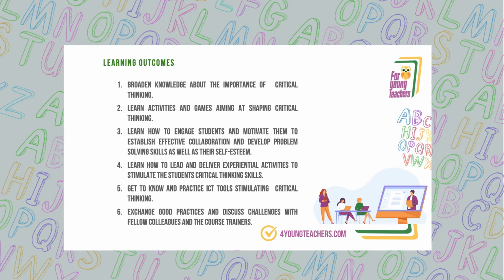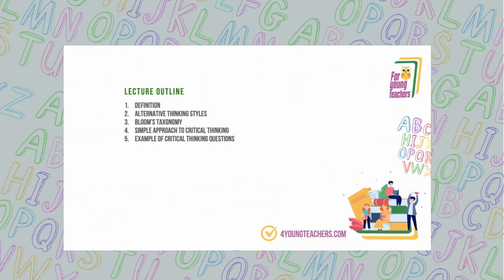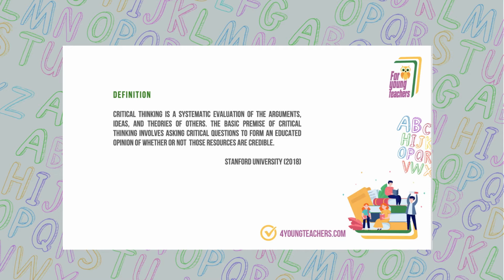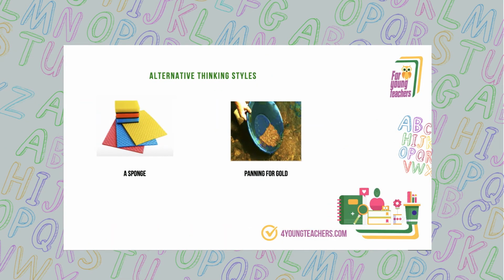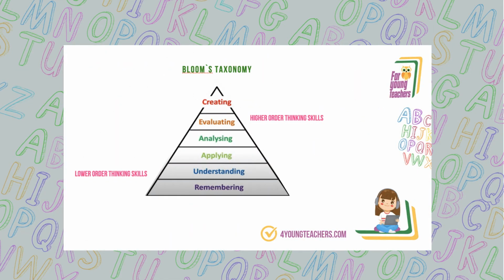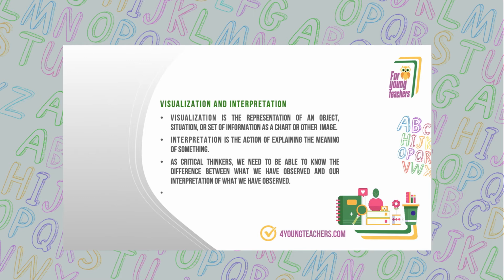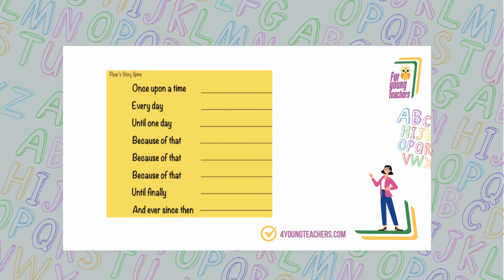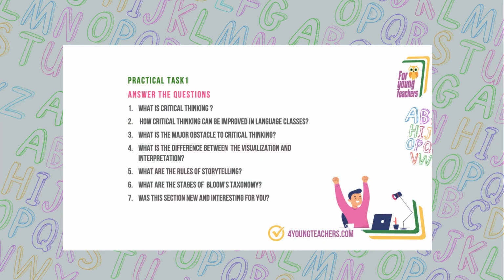Topic 2/Part 2: CRITICAL THINKING by INNA REMEZ/The Online Course For Young Teachers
Topic 2: Critical Thinking a part of the online course «Starting from scratch or useful tips for young teachers» by Inna Remez, Alina Stanhret and Marianna Klymchuk

From this topic you will learn:
- Broaden knowledge about the importance of  critical thinking.
- Learn activities and games aiming at shaping critical thinking.
- Learn how to engage students and motivate them to establish effective collaboration and develop problem solving skills as well as their self-esteem.
- Learn how to lead and deliver experiential activities to stimulate the students critical thinking skills.
- Get to know and practice ICT tools stimulating  critical thinking.
- Exchange good practices and discuss challenges with fellow colleagues and the course trainers.